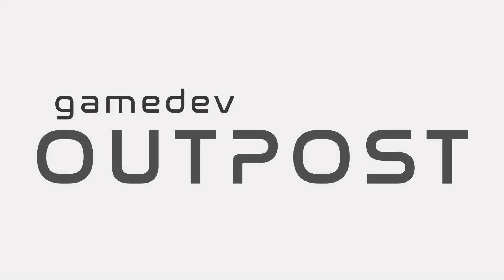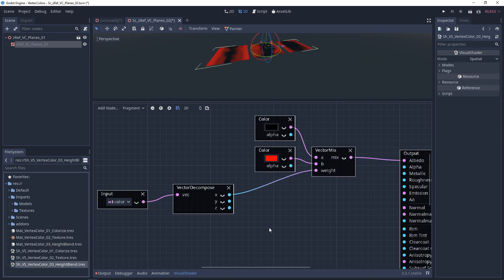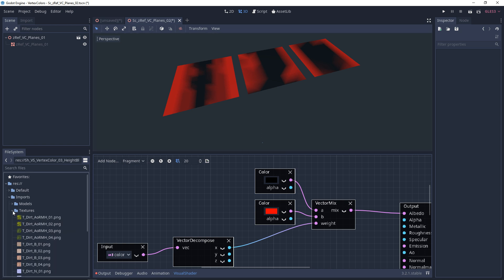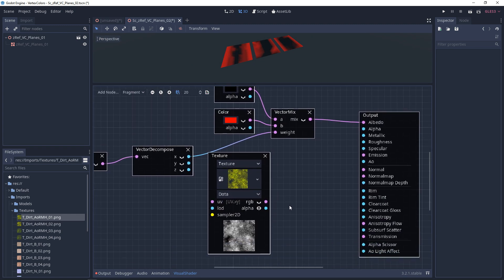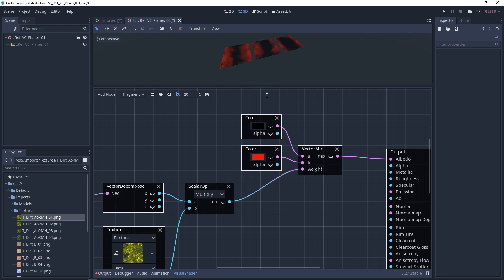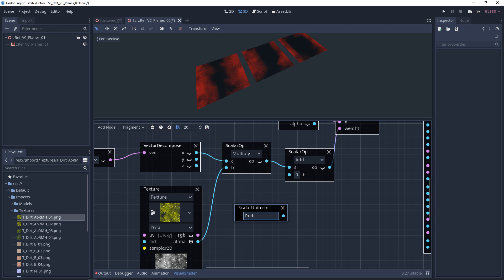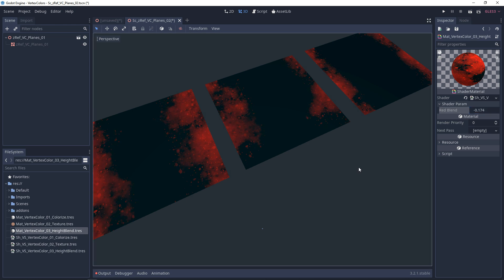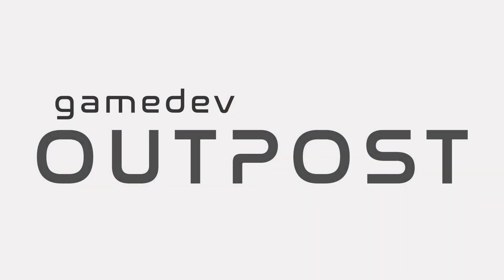Godot 3 - Visual Shaders Vertex Colors and Height Blend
In this video we'll go over Blending Vertex Colors with Height Maps.